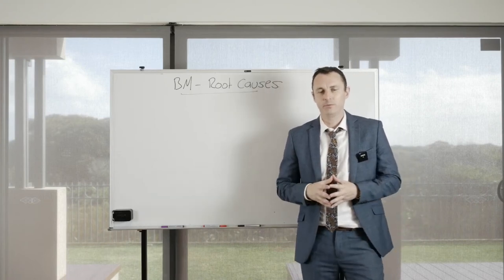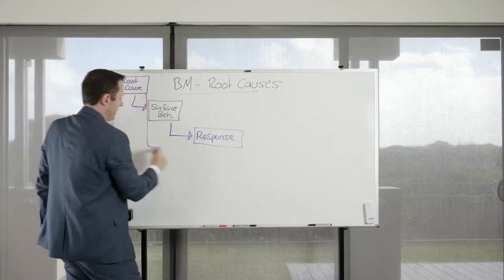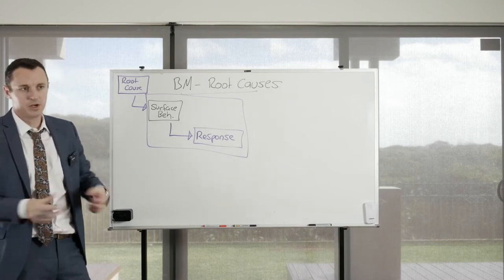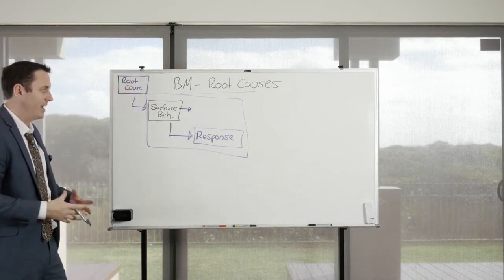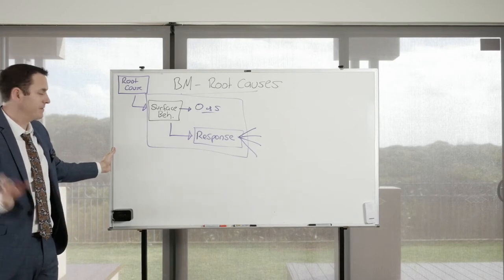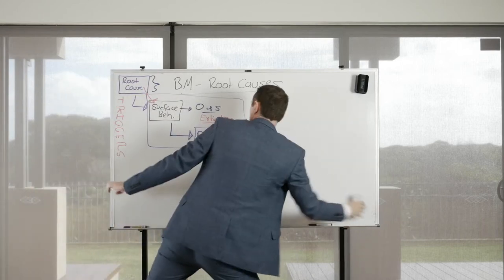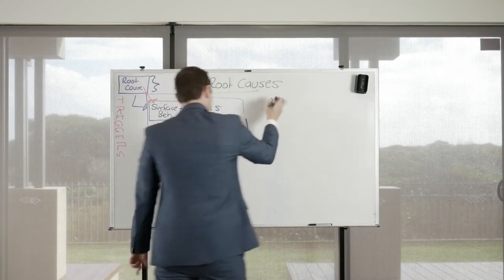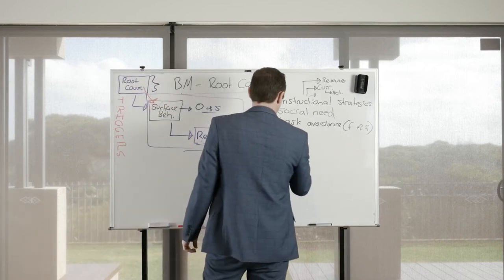Root causes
Uncovering and understanding the root cause of a particular behaviour is the basis of many of the most respectable and popular modern behaviour management programs.